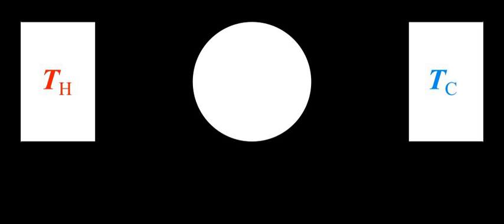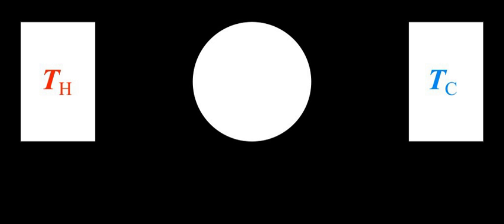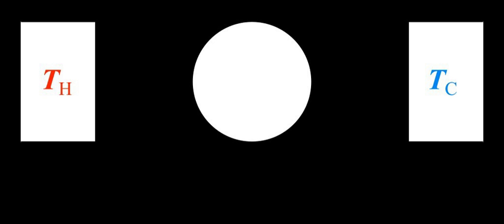Laws of thermodynamics | Wikipedia audio article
00:01:41 1 Zeroth law
00:03:39 2 First law
00:14:06 3 Second law
00:17:38 4 Third law
00:19:22 5 History
00:20:51 6 See also

- Socrates

SUMMARY
The four laws of thermodynamics define fundamental physical quantities (temperature, energy, and entropy) that characterize thermodynamic systems at thermal equilibrium.  The laws describe how these quantities behave under various circumstances, and preclude the possibility of certain phenomena (such as perpetual motion).
The four laws of thermodynamics are:
Zeroth law of thermodynamics:  If two systems are each in thermal equilibrium with a third system, they are in thermal equilibrium with each other.  This law helps define the concept of temperature.
First law of thermodynamics: When energy passes, as work, as heat, or with matter, into or out from a system, the system's internal energy changes in accord with the law of conservation of energy. Equivalently, perpetual motion machines of the first kind (machines that produce work with no energy input) are impossible.
Second law of thermodynamics: In a natural thermodynamic process, the sum of the entropies of the interacting thermodynamic systems increases. Equivalently, perpetual motion machines of the second kind (machines that spontaneously convert thermal energy into mechanical work) are impossible.
Third law of thermodynamics: The entropy of a system approaches a constant value as the temperature approaches absolute zero.  With the exception of non-crystalline solids (glasses) the entropy of a system at absolute zero is typically close to zero.There have been suggestions of additional laws, but none of them achieves the generality of the four accepted laws, and they are not mentioned in standard textbooks.The laws of thermodynamics are important fundamental laws in physics and they are applicable in other natural sciences.